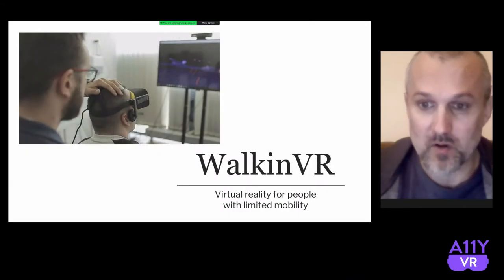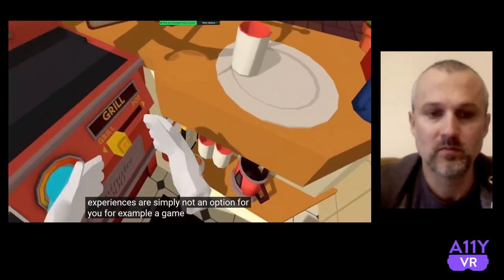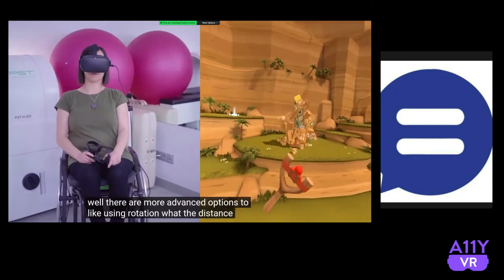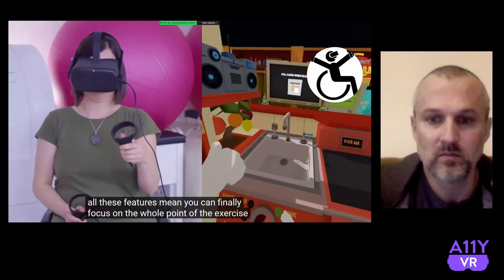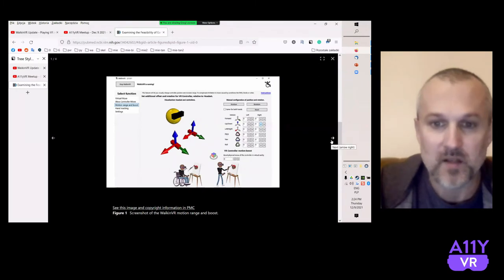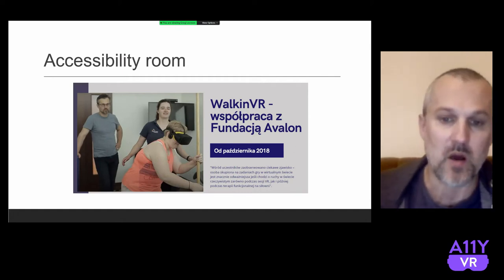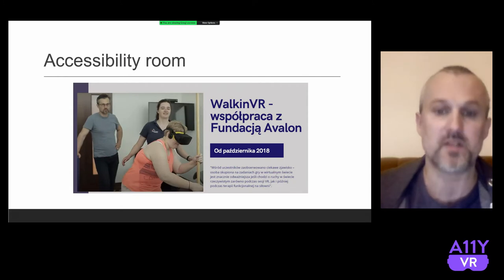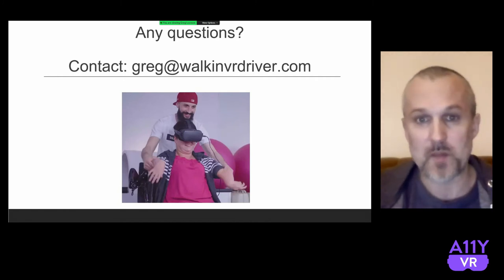Adapting VR Games for People with Disabilities - Greg Bednarski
A11yVR Meetup - Dec 9 2021

Beat Saber, Job Simulator, AudioShield, BoxVR, and many more games are engaging and very immersive. But they haven't been accessible for everyone… until now. Players with disabilities can play the best VR games with WalkinVR Driver.

Greg Bednarski will present adaptation methods that make virtual reality more accessible.

He will demonstrate adaptation methods provided via WalkinVR that allow people with disabilities to play in virtual reality:
- Play with another person's assistance
- Allow people with limited motion to move with controllers
- Use controllers to move virtually (also called space drag)
- Engage without using controllers

PRESENTER BIO
Greg Bednarski is a big fan of VR who has a mission to help everyone to join the virtual world, regardless of their disabilities. He designed and created WalkinVR, the first software that adapts virtual reality for people with disabilities. VR opens a world without boundaries, where physical limitations don't stop them from discovering all that VR has to offer.

ACCESSIBILITY
The presentation will be captioned [cc]. The event will have real-time captions displayed in Zoom and YouTube live stream.

ABOUT AllyVR
The Accessibility Virtual Reality Group is a meetup for people who want to meet and discuss topics around accessibility in technology for people with disabilities that apply to XR/VR/AR.

ACCREDITATION:
All A11yVR meetups are pre-approved for IAAP Continuing Accessibility Education Credits (CAEC).